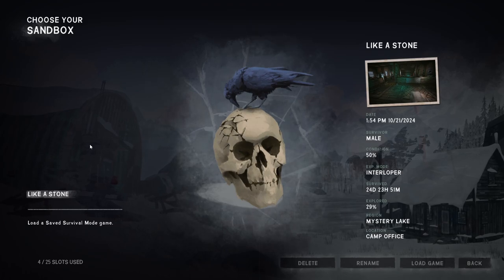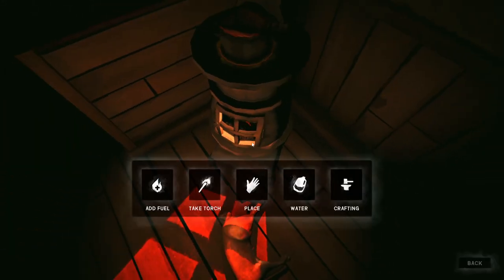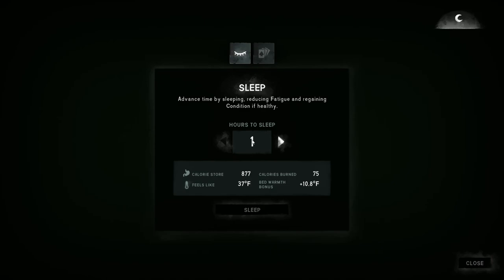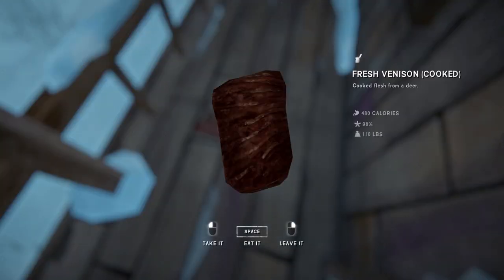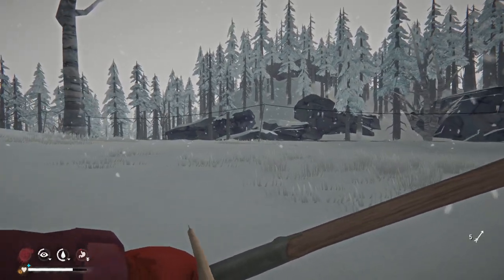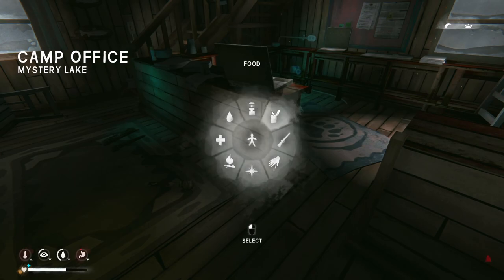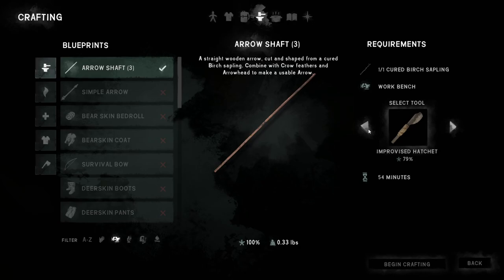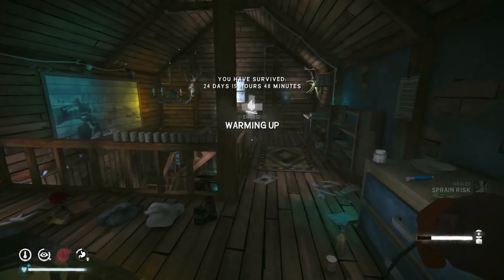The Long Dark | Interloper Pt.14 (Clumsy Hunting)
Today we craft our first bow, our first set of arrow, & follow our first blood trail.

About:
The Long Dark is a survival game set in the frozen wilderness where players must navigate harsh environments and unpredictable weather. With limited resources and no modern technology, survival depends on scavenging, crafting, and managing fatigue, hunger, and cold. The game’s atmosphere is bleak and lonely, emphasizing isolation and the constant struggle against nature.

-- Moose